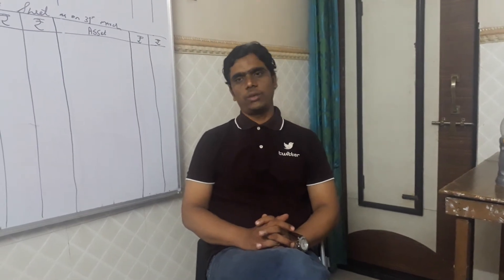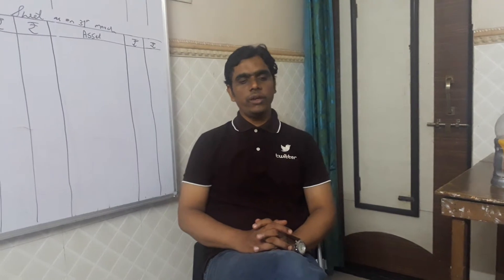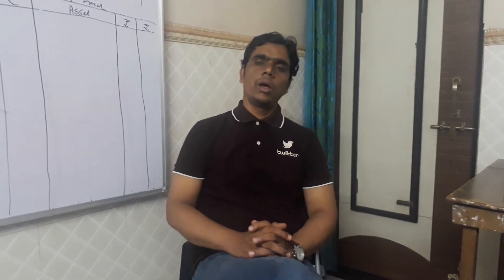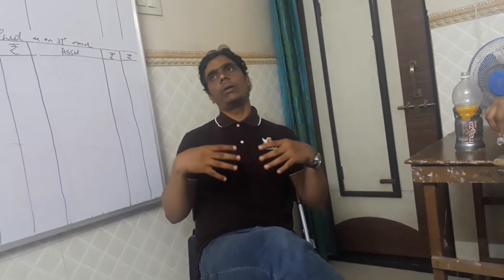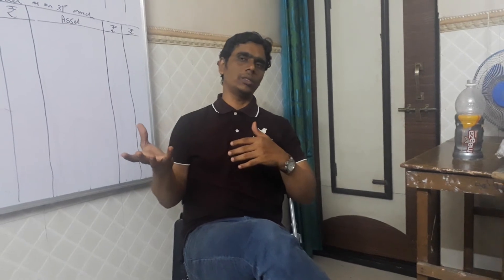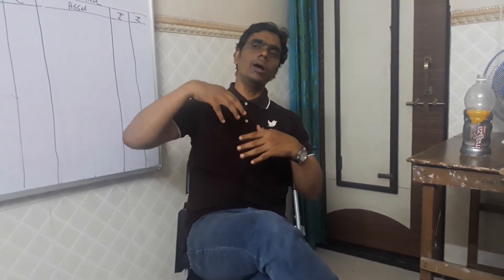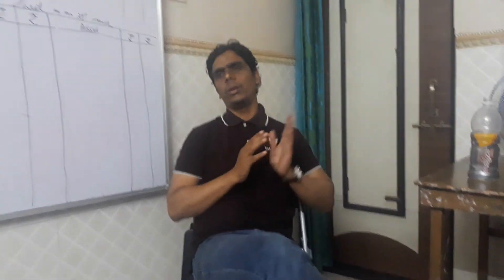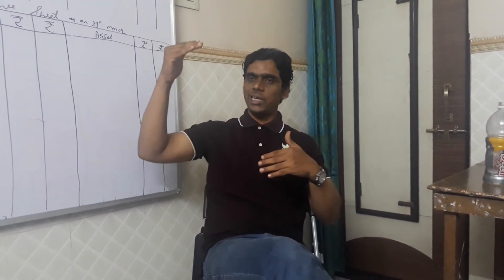Introduction of final accounts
Trading /profit and loss accounts/partner capital/balance sheet by asif sir